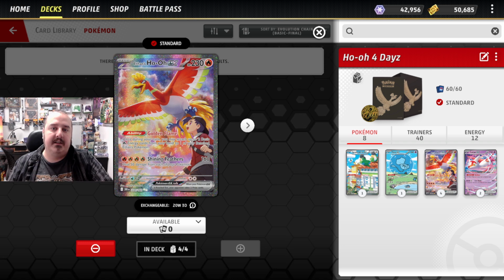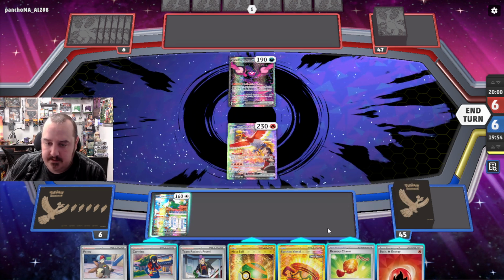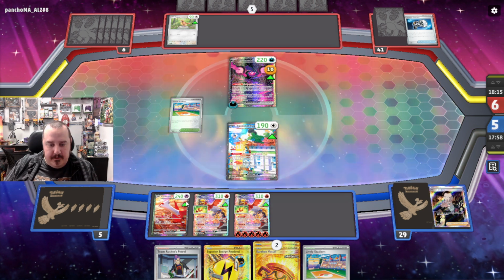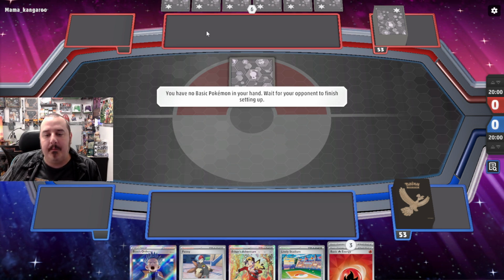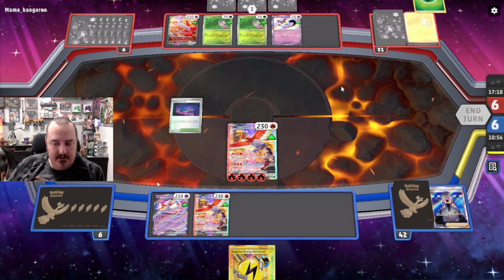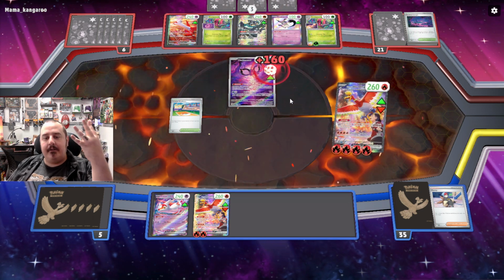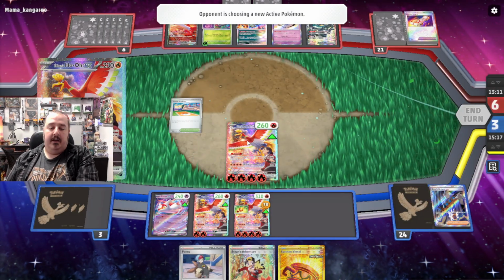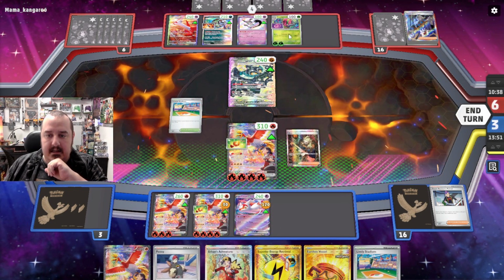Quad Ho-oh makes for a FUN deck! - Pokemon TCG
Linkhawkins brings us a fun deck in Ho-oh 4 Dayz

Pokémon: 5
1 Squawkabilly ex PAL 264
2 Latias ex SSP 220
1 Mew ex PAF 232
2 Ethan's Ho-Oh ex DRI 39
2 Ethan's Ho-Oh ex DRI 230

Trainer: 16
1 Penny SVI 252
4 Earthen Vessel SFA 96
4 Carmine TWM 217
1 Penny SVI 239
4 Superior Energy Retrieval PAL 277
1 Night Stretcher SSP 251
1 Penny PAF 239
1 Hero's Cape TEF 152
1 Penny SVI 183
2 Lively Stadium SSP 180 PH
3 Team Rocket's Petrel DRI 176
4 Ethan's Adventure DRI 236
4 Boss's Orders RCL 189
1 Lively Stadium SSP 180
4 Bravery Charm PAL 173
4 Nest Ball SVI 255

Energy: 1
12 Basic {R} Energy SVE 10